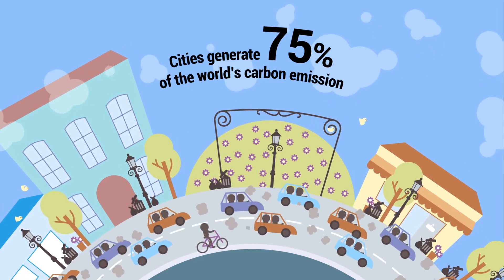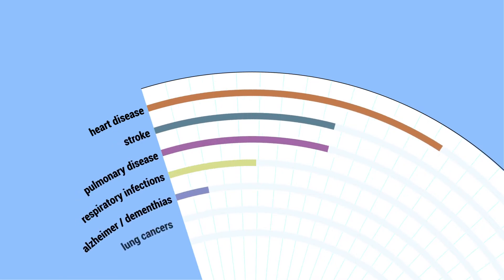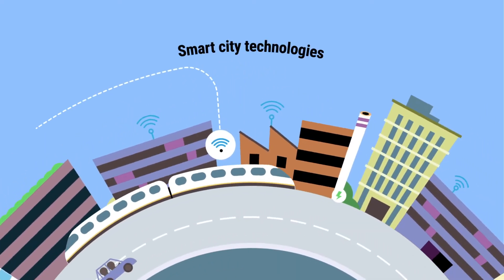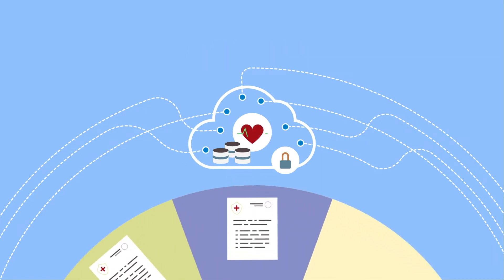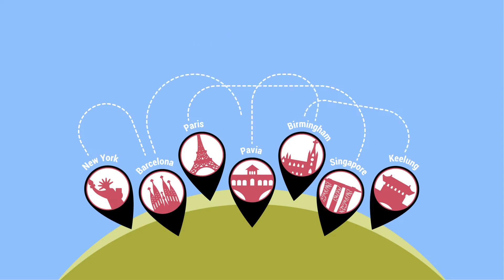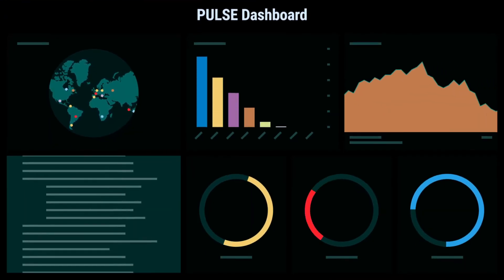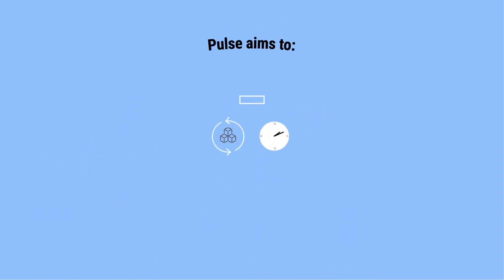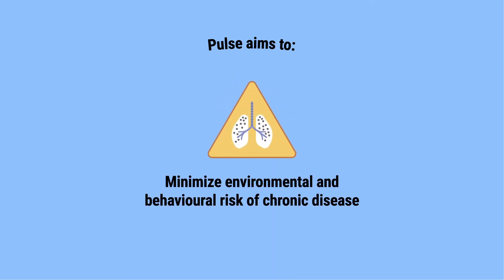PULSE - Participatory Urban Living for Sustainable Environments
PULSE is a H2020 project (Grant Agreement No. 727816) with the aim to engage in a collaborative dialogue with a range of stakeholders initially across five global cities to transform public health from a reactive to a predictive system focused on both risk and resilience. In terms of public health risk, the project is focussed on the potential relation between air pollution and the respiratory disease of Asthma, and between physical inactivity and the metabolic disease of Type 2 Diabetes. In terms of public health resilience, PULSE is focussed on well-being in communities. The final goal is to build extensible models and technologies to predict, mitigate and manage public health problems, and promote population health, in cities.